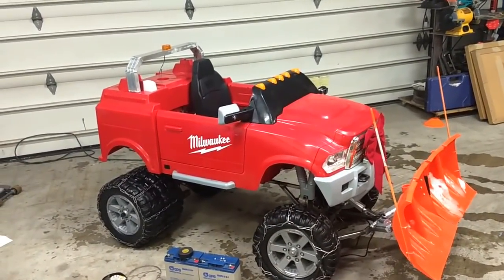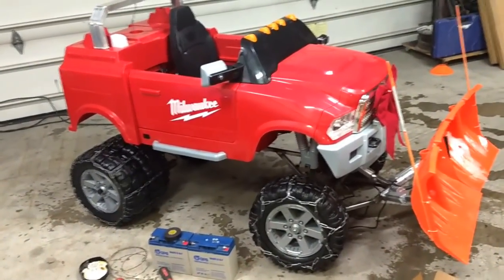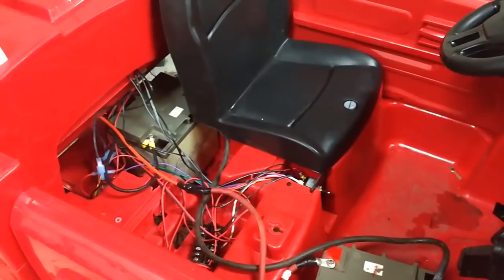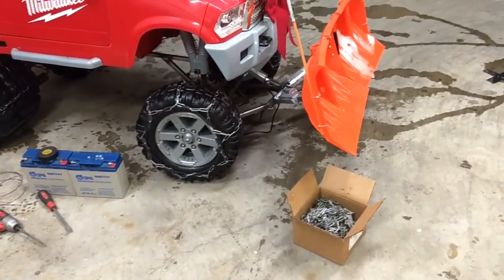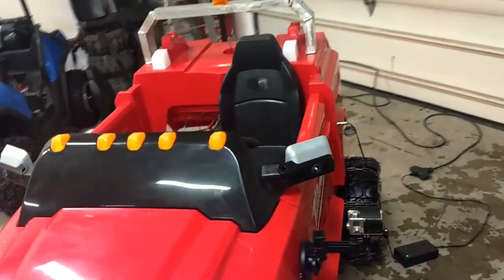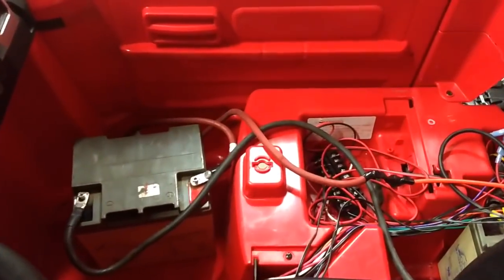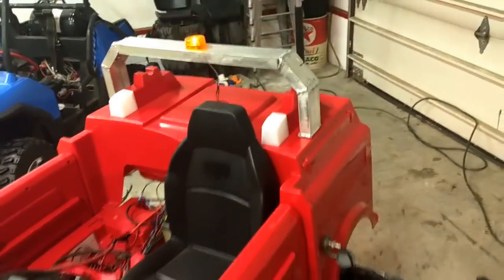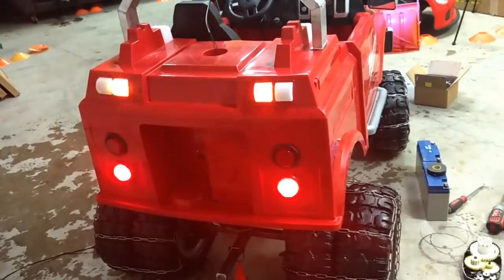4x4 powerwheels build with V-plow 24 volt upgrade- Part 7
Had a few issues with the esc cutting out due to low voltage. The power hungry vex pro 775 motors x 4 was just too much draw for the 18ah gruber packs so we swapped them out for a pair of 26 ah packs and had zero issues. Next step will be to mount the series wired battery under the hood area. We got hammered on with snow and let the beast try and push over a foot of snow but ended up stripping #2 gear after adding the traction chains to the dually rear wheels. Yeah, we dont need no stinkin rubber tires... Repaired the gears and charged up the batteries so bring on the snow Mother Nature!!!next step is to install the remaining amber leds when they come in the mail and start sand blasting the gray parts to prep for paint.